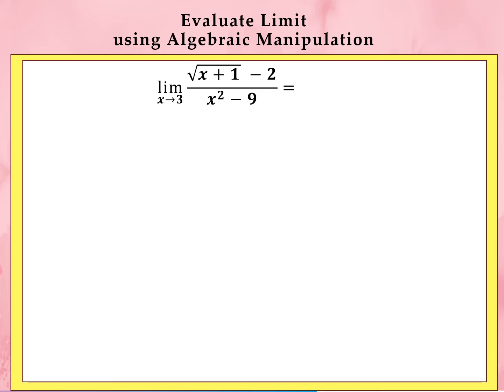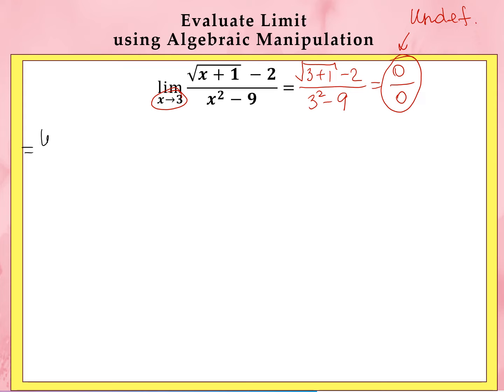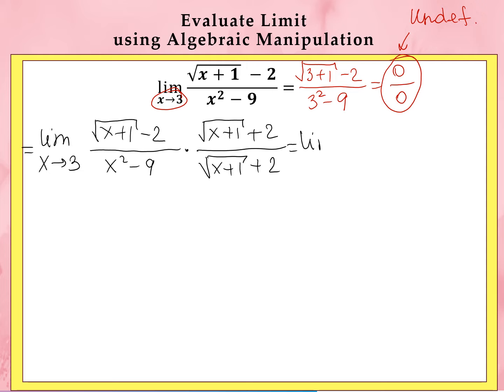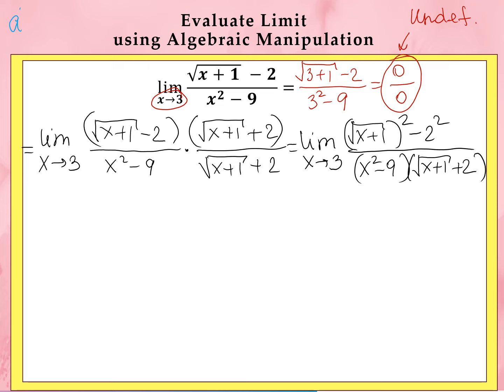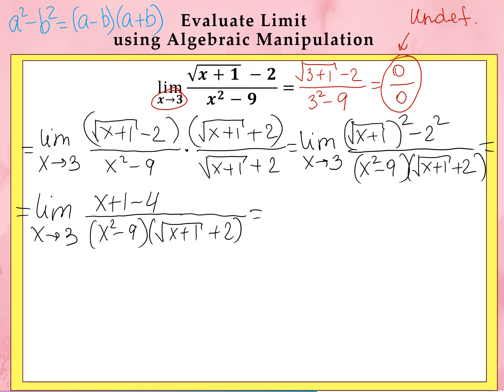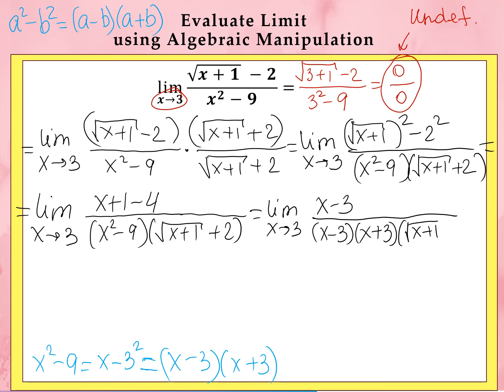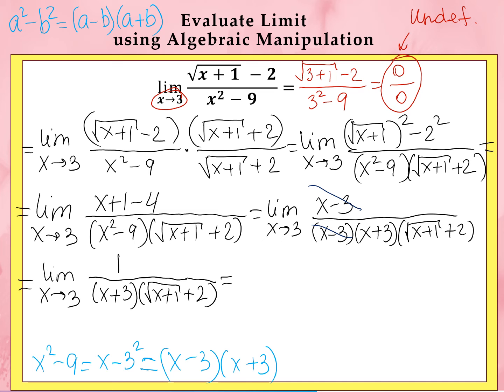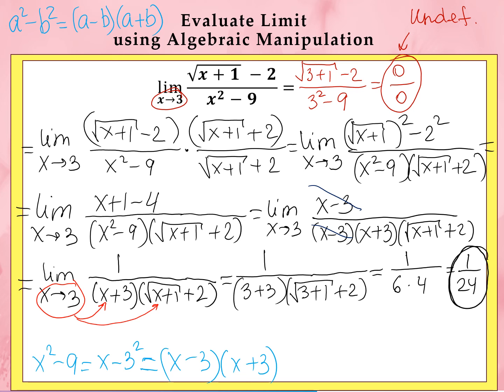Rationalizing Fractions vs Square Roots in Limits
Rationalizing is a technique often used to find limits, especially when dealing with expressions that involve square roots or fractions (see more examples on @MathandStat  ). The goal is to modify the given expression so that you can evaluate the limit more easily.